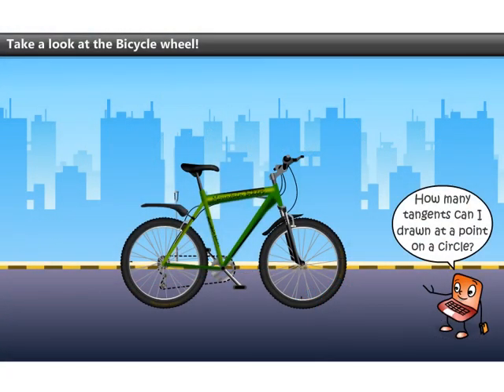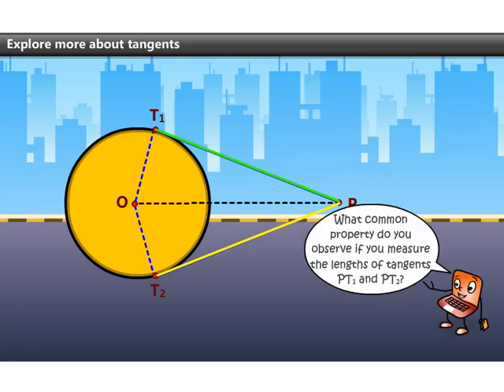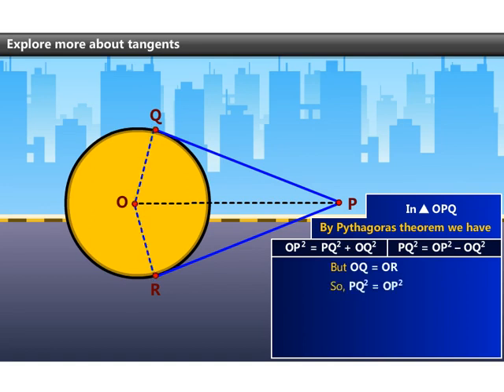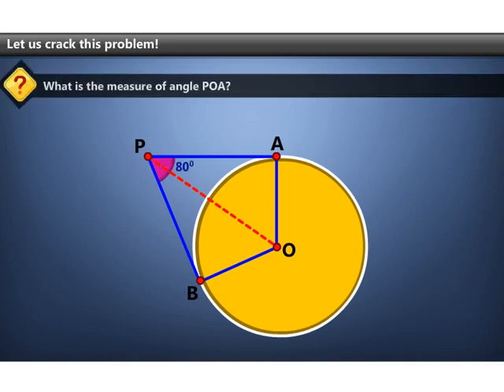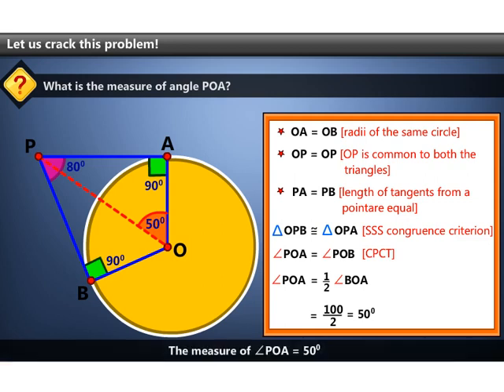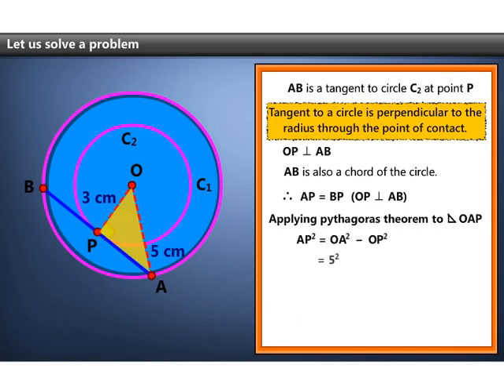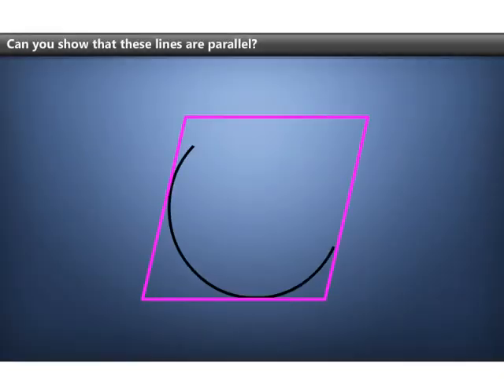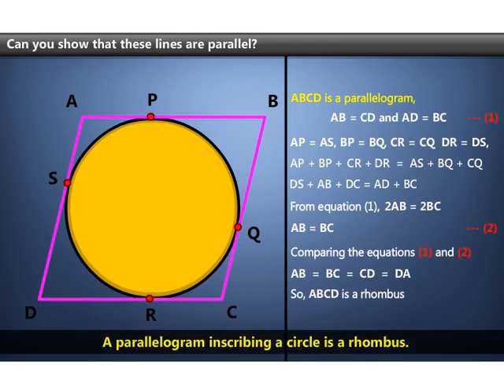Circles :- Properties Of Tangent To a Circle - Grade 10 Math CBSE | ICSE.